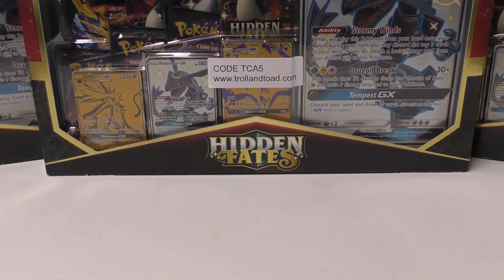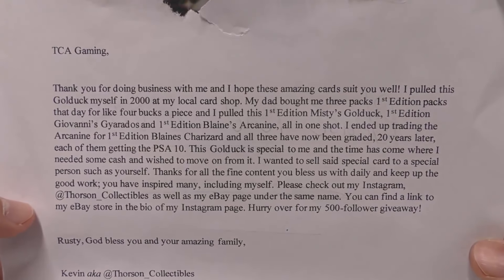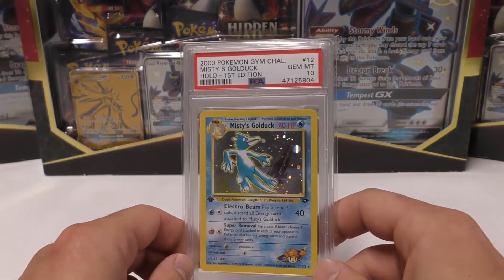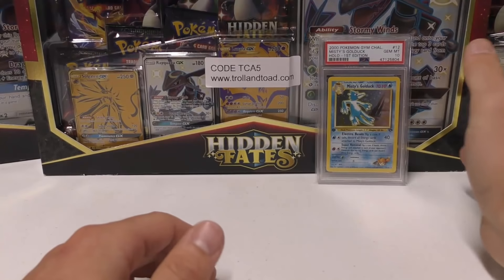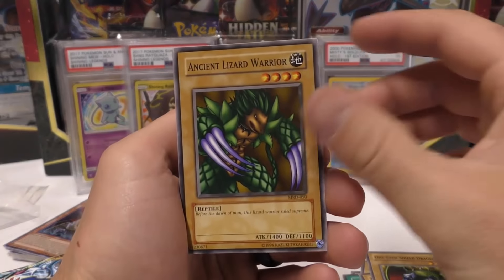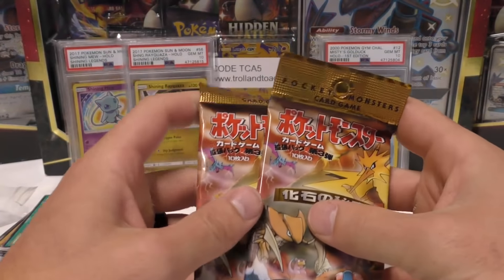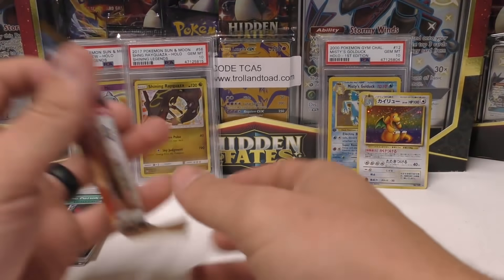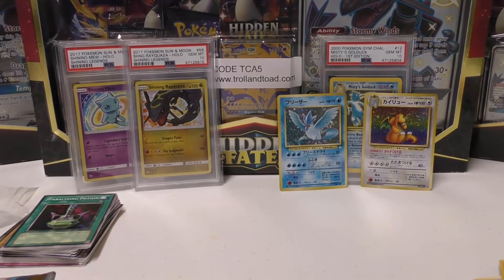Opening 2x FOSSIL Japanese Pokemon + 2x Yugioh Booster Packs !!!